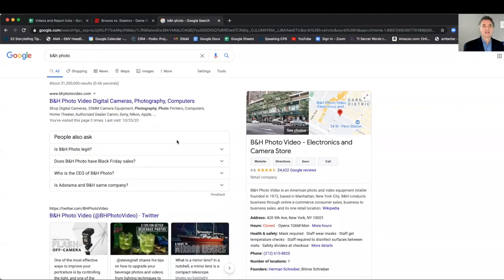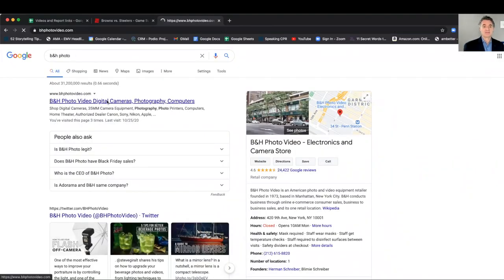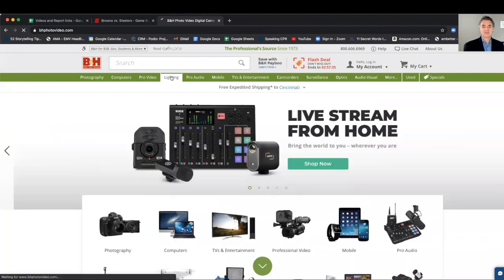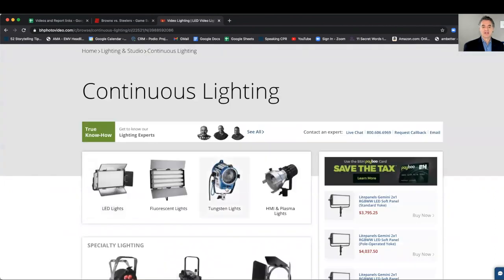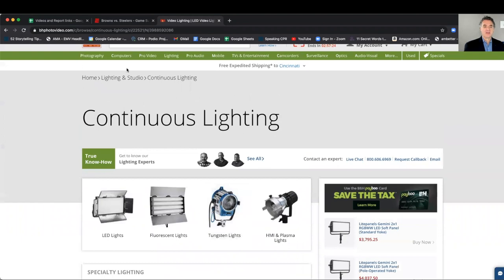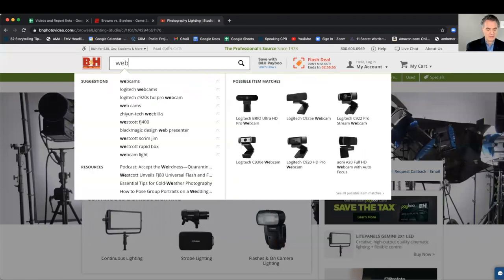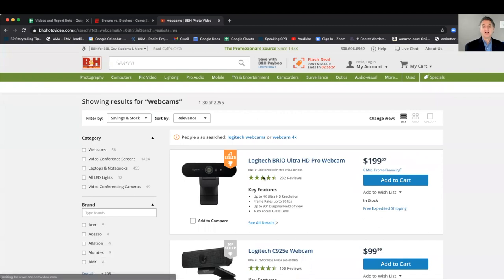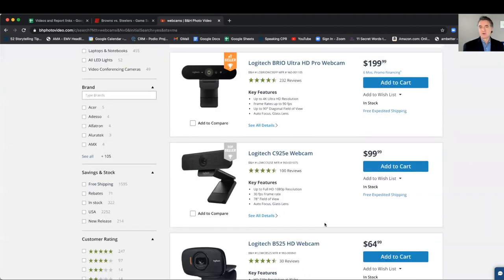How to Build Audience Loyalty - Stop ZOOM Burnout (Tip #25)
Download your complimentary copy of the report 'Stop ZOOM Burnout NOW'

In business, small actions can leave big, lasting impressions. The same is true with presentations. This video discusses small actions to take that help your audience and build goodwill and loyalty.

0:00  Introduction
1:27   Live demonstration
3:07  Outro